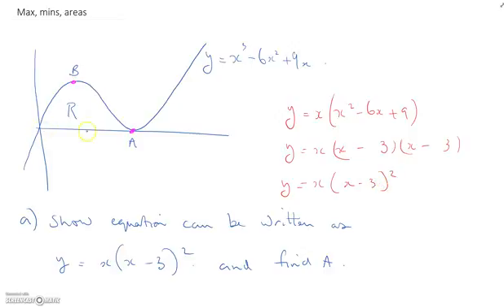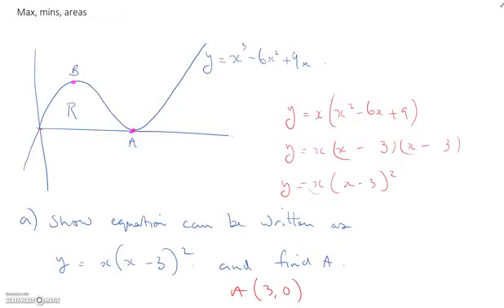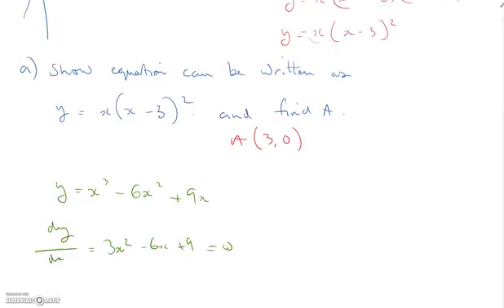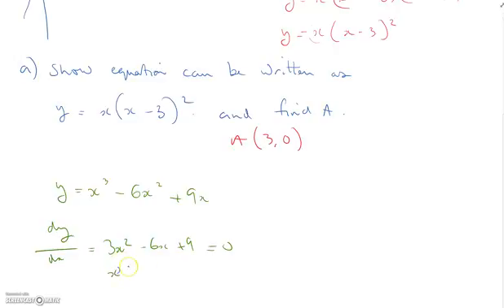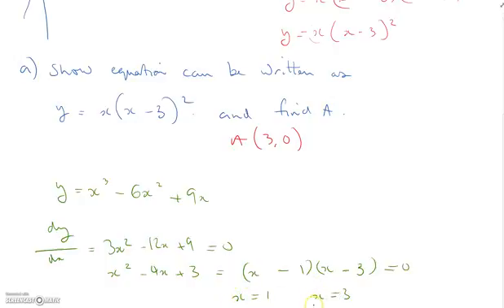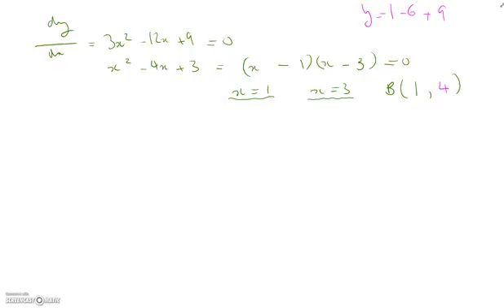AS maths Max, mins, areas